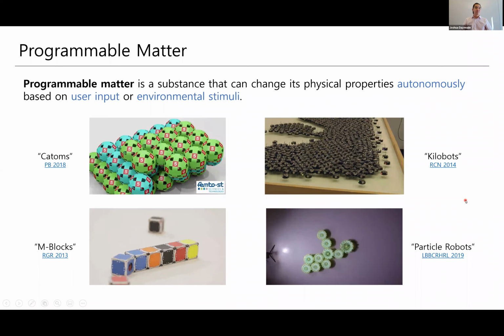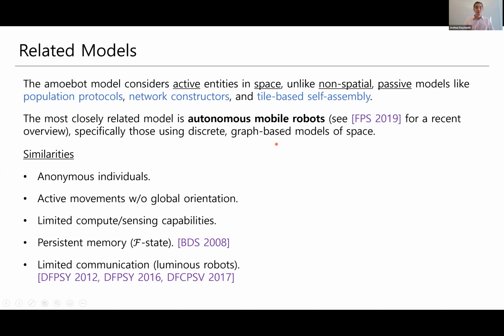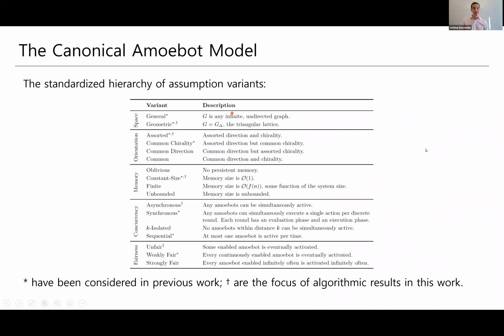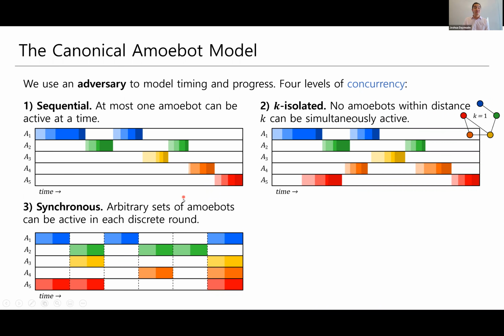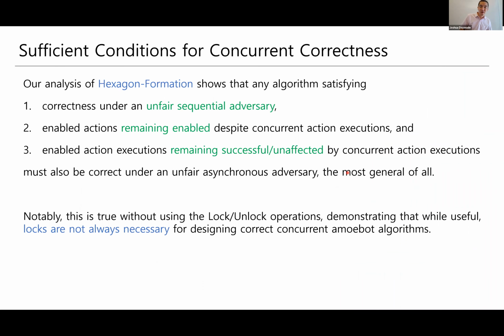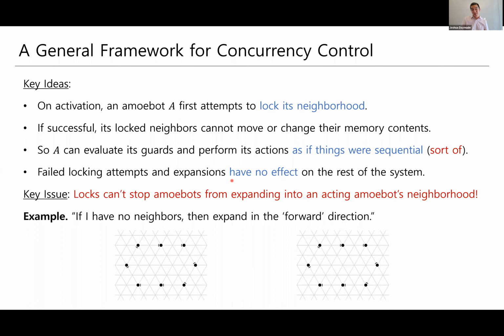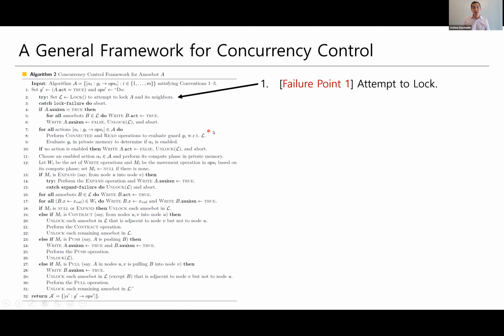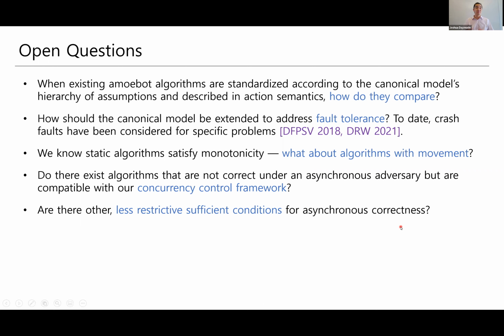The Canonical Amoebot Model: Algorithms and Concurrency Control